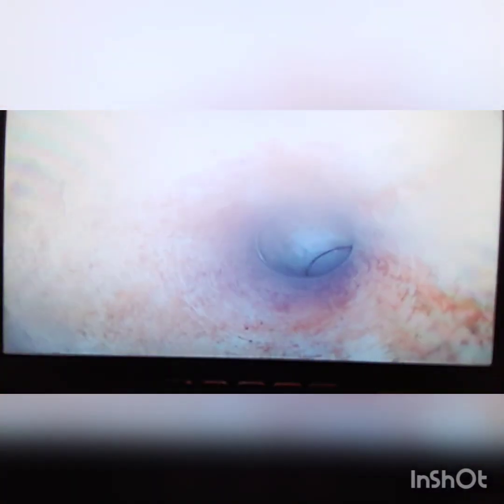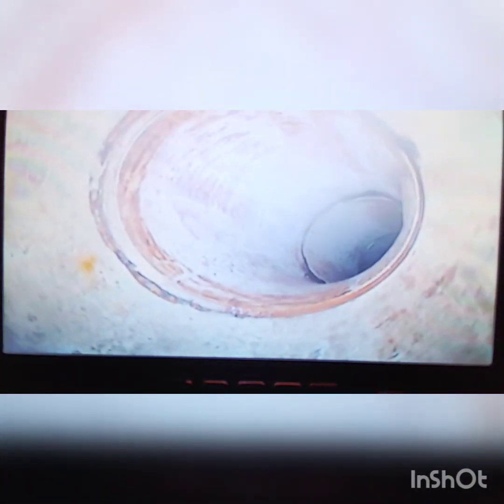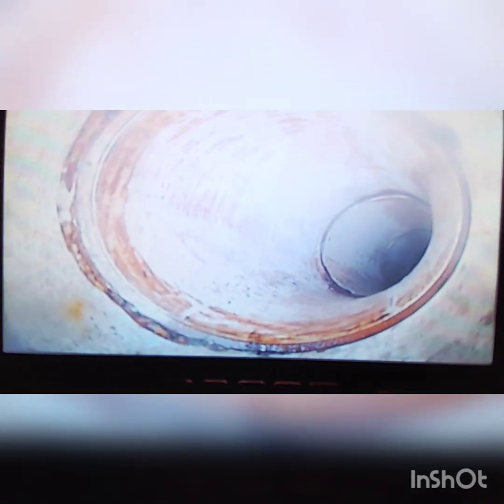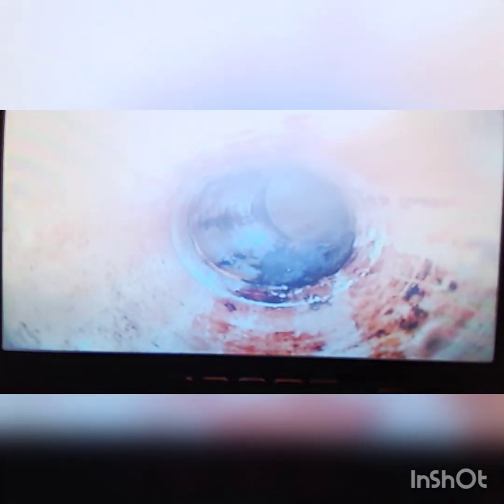Vision Works Milwaukee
The line had been blocking frequently so we pulled the toilet and sent the camera down through the toilet flange.

Nothing of note was found except where the line coming from the restroom '90s over towards the clean out there is an abandoned floor drain for some other part of the line that has stuff stuck in it which could be a potential spot for trapping sewage and causing a blockage.